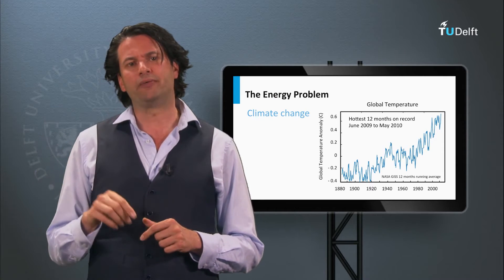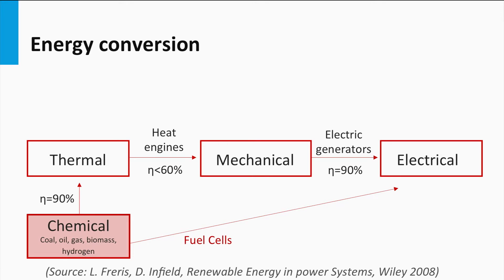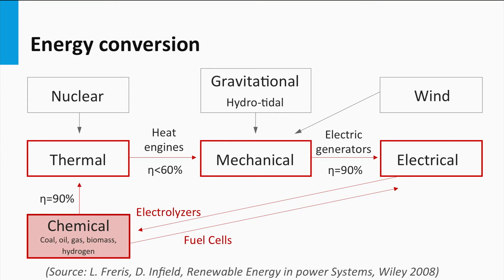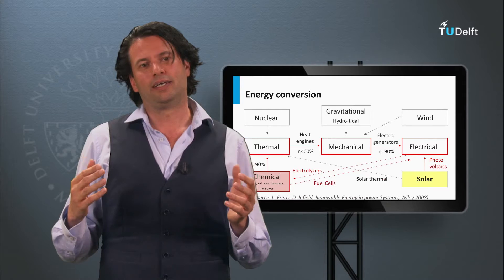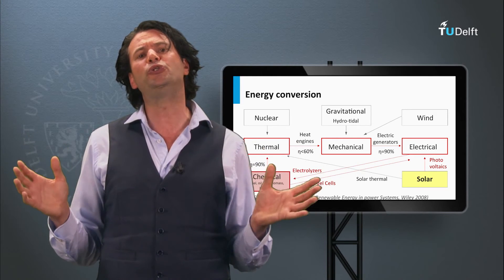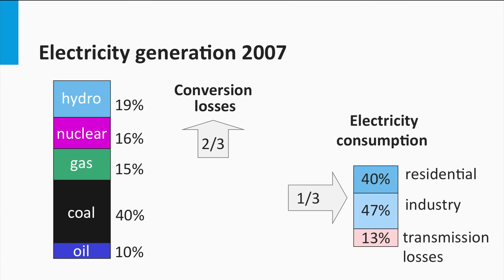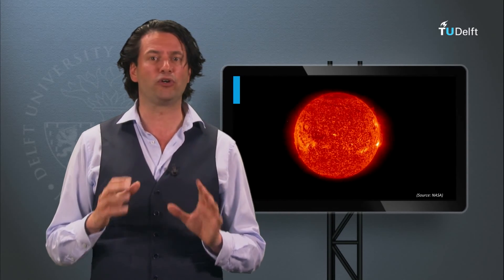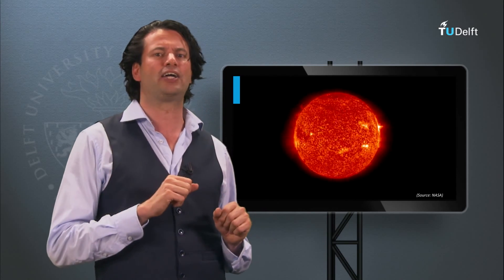1.2 Energy Conversion - Part II